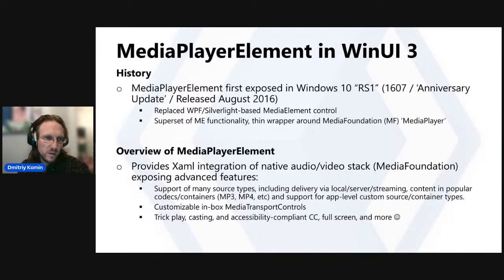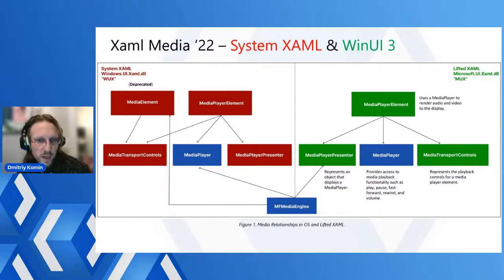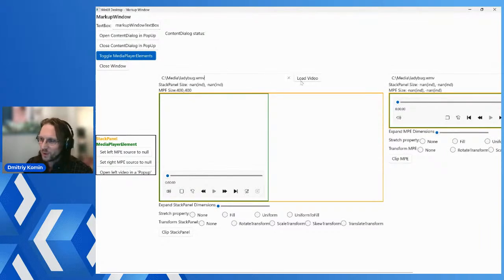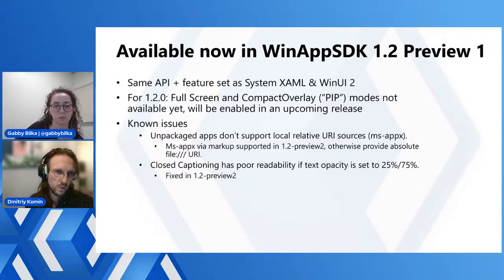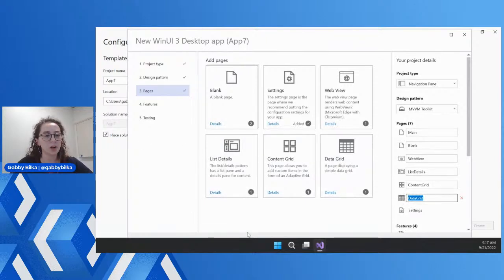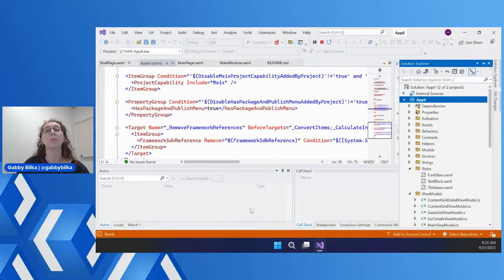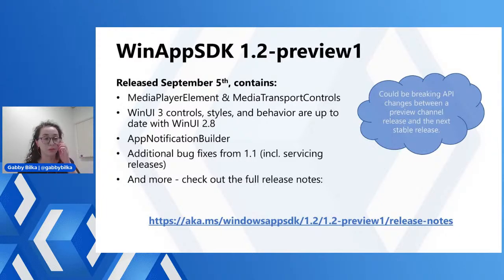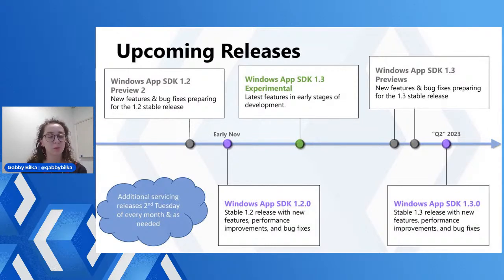WinUI Community Call - September 21, 2022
This is the September 2022 edition of the WinUI Community Call, where the WinUI team welcomes community members, ecosystem partners, and folks all across our team to answer all of your questions about WinUI.